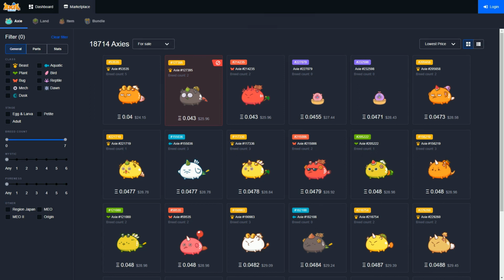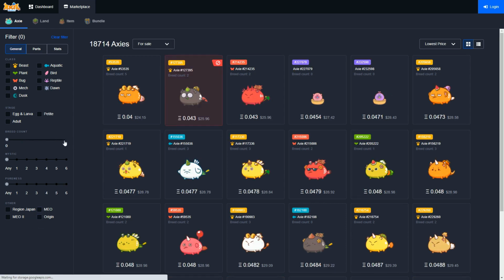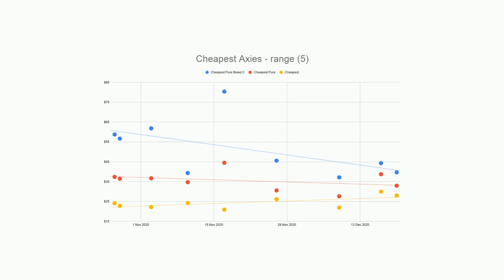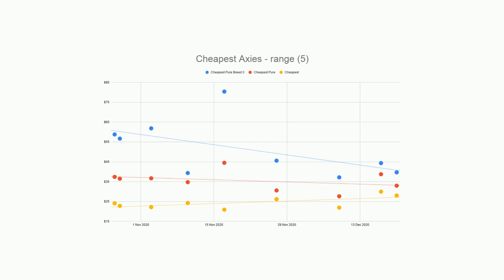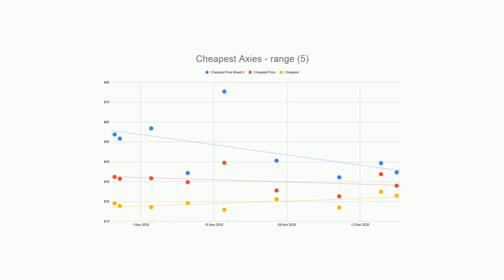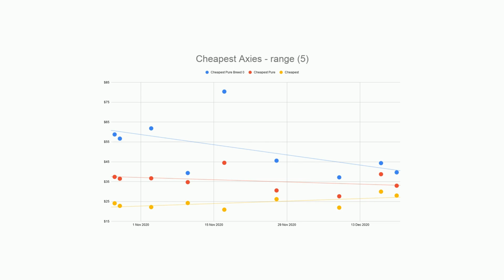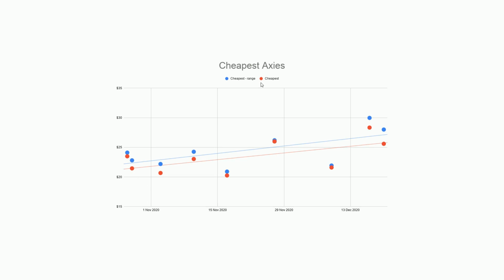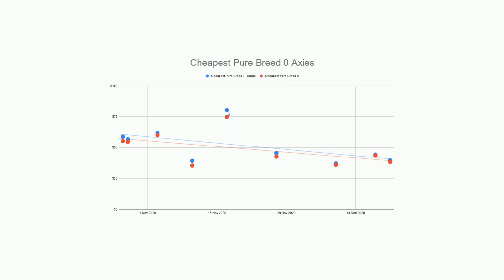AXIE INFINITY | Price trends for cheapest Axie NFTs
Jon Jordan takes an initial look at the price of the cheapest Axies on sale during November and December 2020.